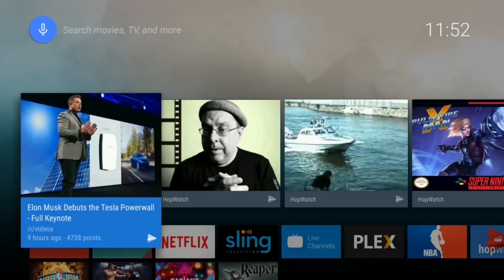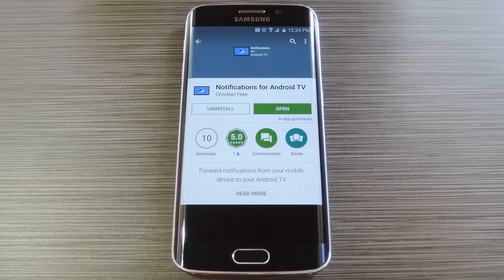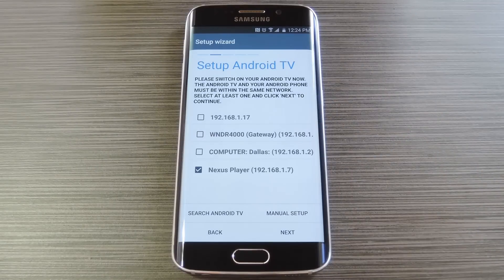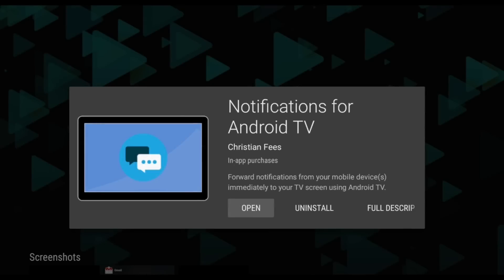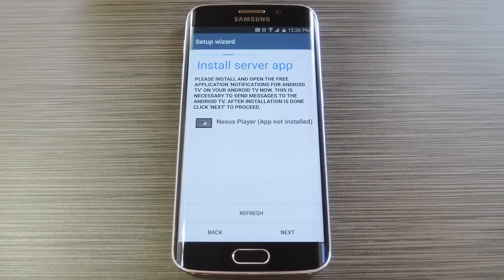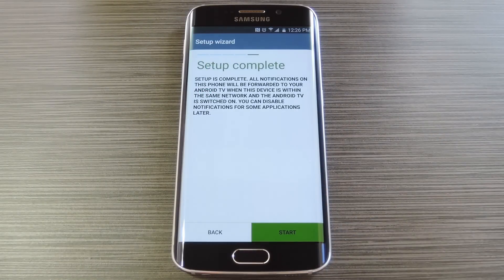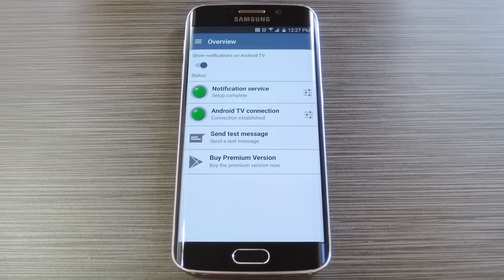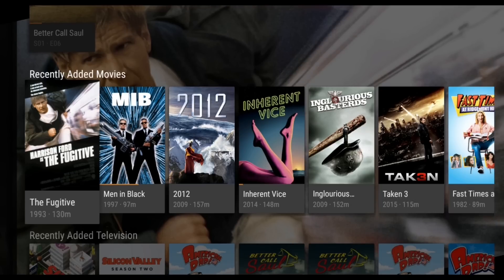Mirror Notifications from Your Android Device to Your Nexus Player [How-To]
How to Mirror Android Notifications Over to Your Nexus Player

In this tutorial, I'll be showing you how to mirror all of your Android device's notifications over to the big screen with the Nexus Player. If you're having trouble finding the app, see Step 1 of my full tutorial using the link above.